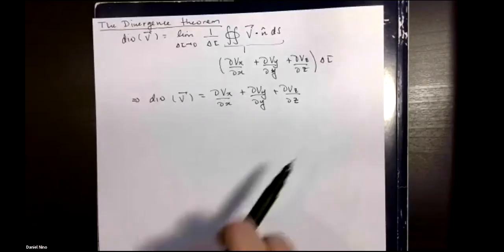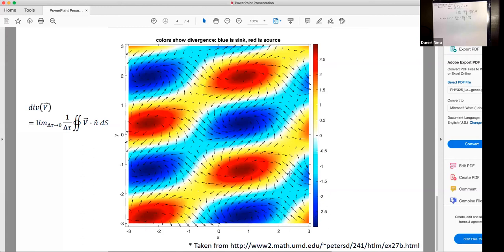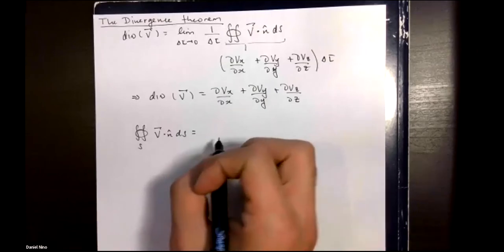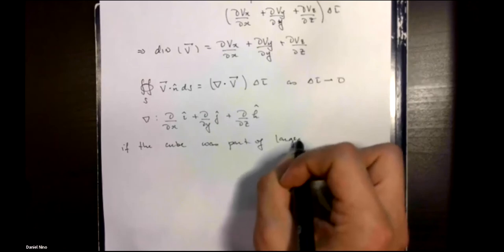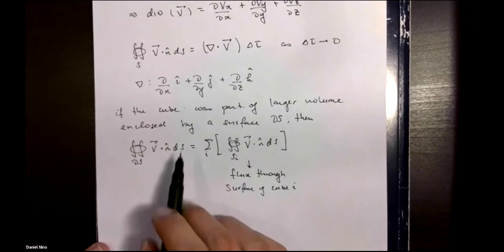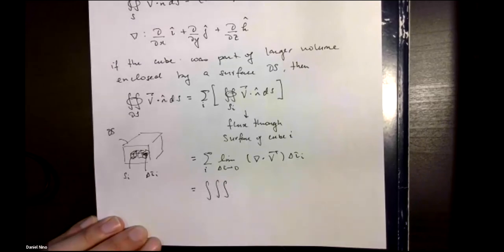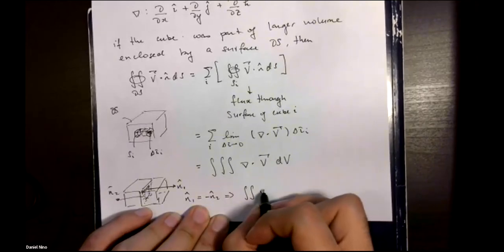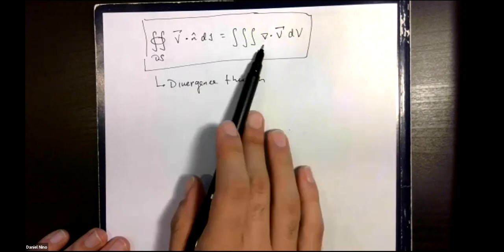3.5 The Divergence Theorem (Gauss' or Ostrogradsky's theorem)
Derivation of the divergence theorem